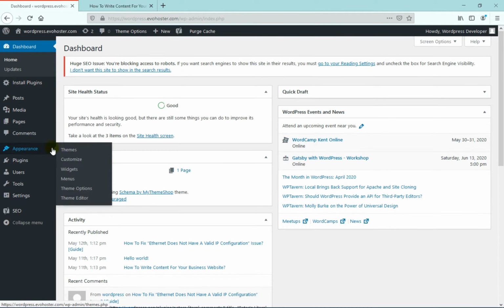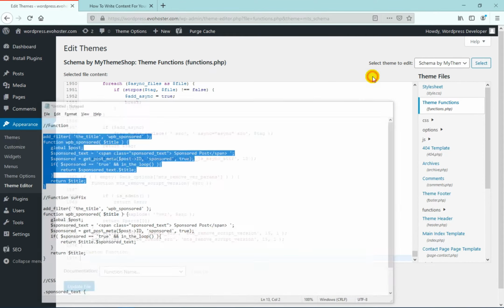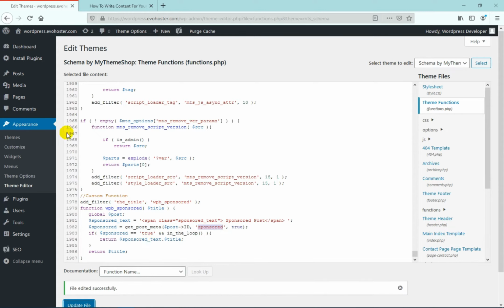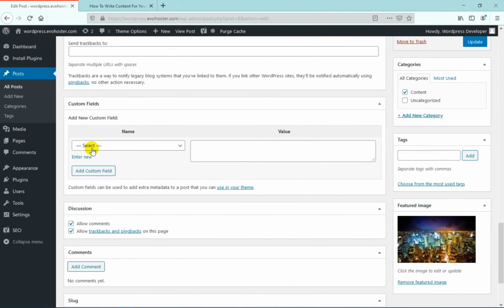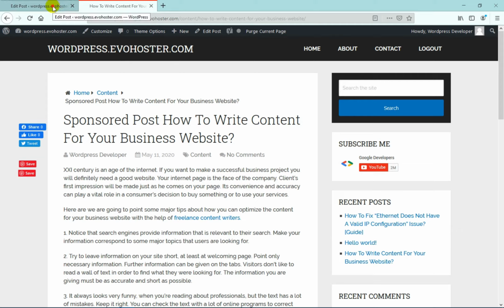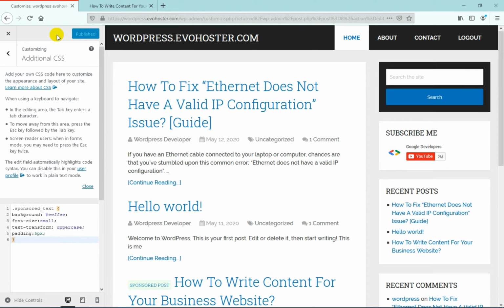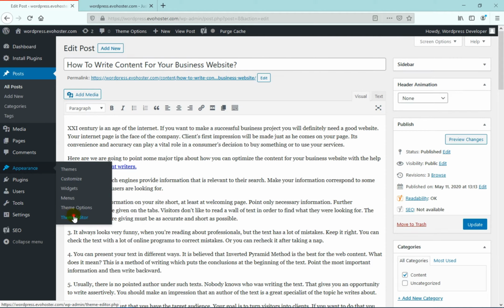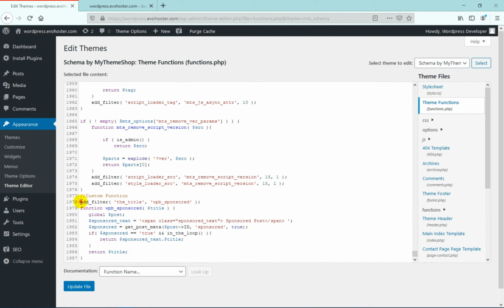How To Add Sponsored Post Prefix To Post Title In WordPress | Easy Steps - WordPress Tutorials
Do you want to add sponsored post prefix to the post title in WordPress?🤔

►In this video, you’re going to learn a quick and easy way to add a sponsored post prefix to your post titles in WordPress. This is a great way to make sure your audience is aware of sponsored content and to stay compliant with FTC guidelines.

►Whether you're a beginner or an experienced blogger, this tutorial will help you add a sponsored prefix to your post titles in just a few clicks.